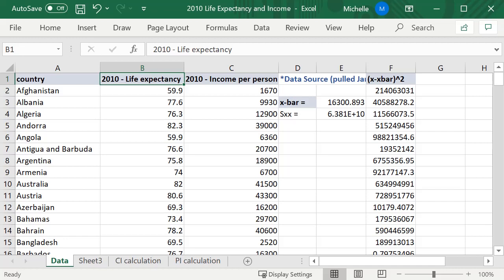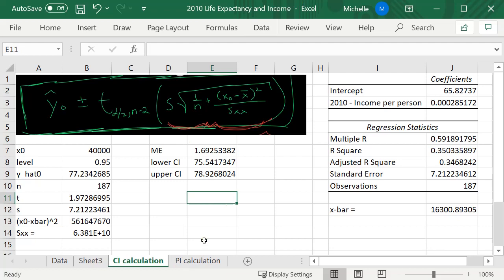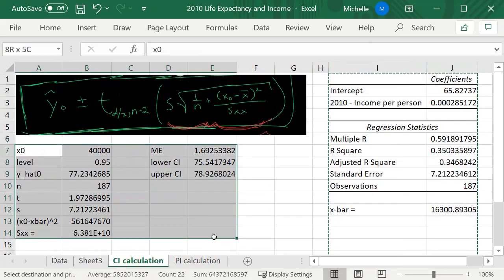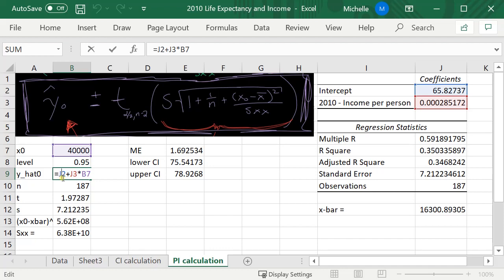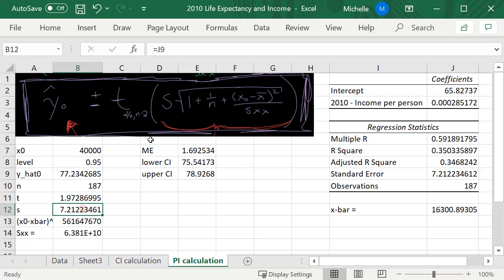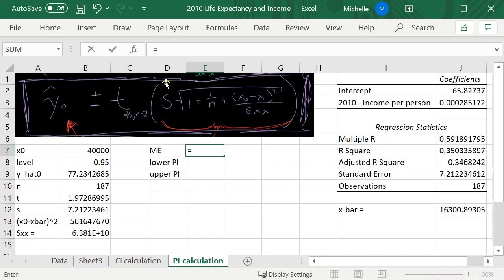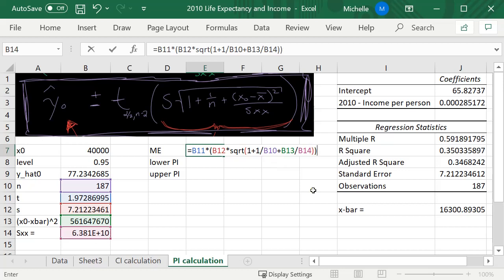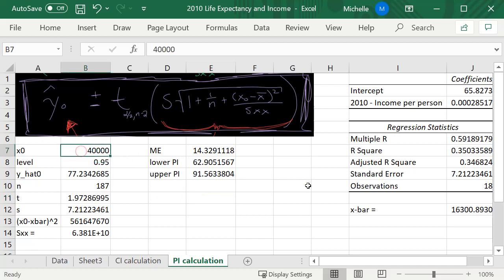Simple Linear Regression - Prediction Interval - Example in Excel